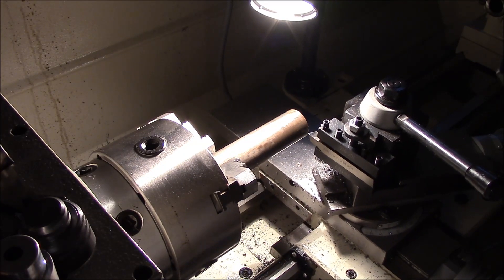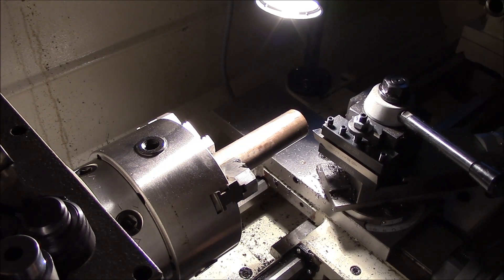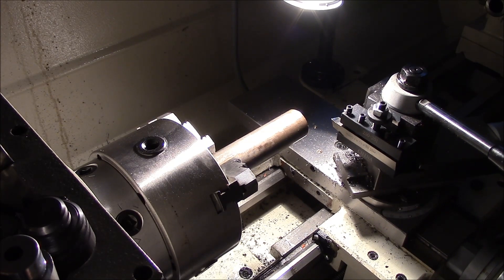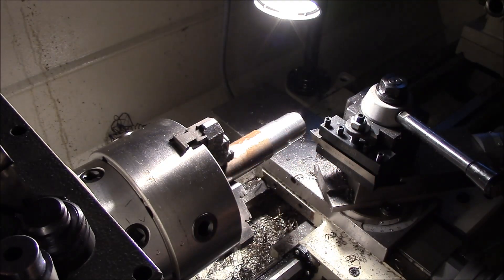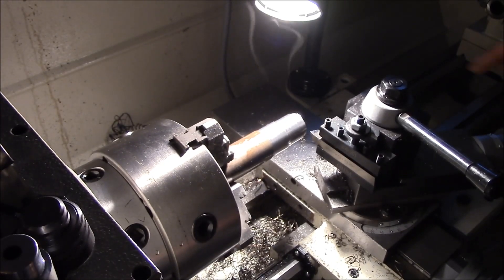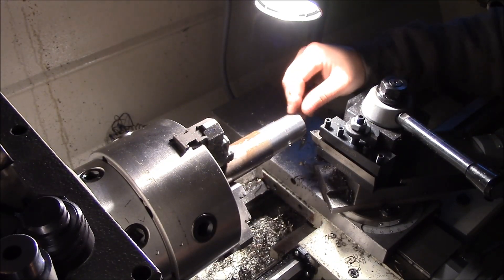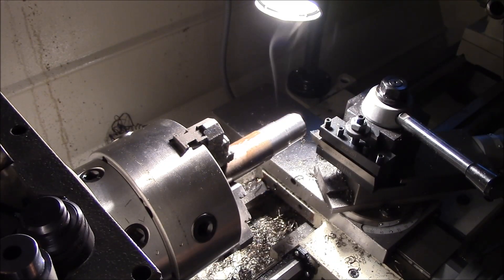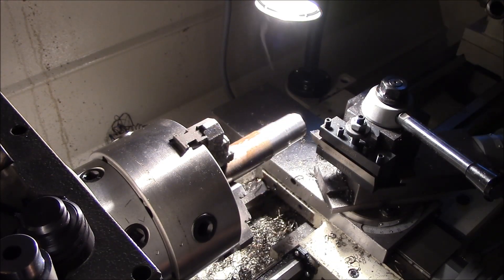G4003G First Power Feed Turning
My first time using the power feed options on the lathe, with what I would consider good results (I didn't break a tool).

Okay, just want to keep everyone aware that I am a machine tool newb, and that any of my machining videos at this point and the near future will definitely have mistakes in them. Please point these out to me in the comments with constructive criticism as there is no way I will learn not to do so otherwise. Plus as an added bonus you will be helping other viewers who watch the video and can learn from my mistakes.

So far what I got wrong is not using enough lubrication, and that I should never use my hands to remove hot, sharp chips from the work.